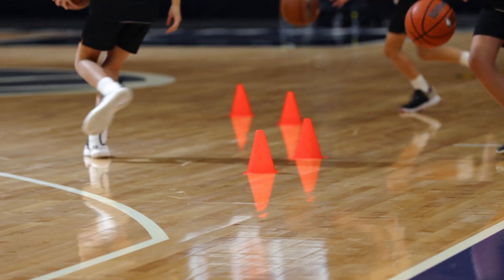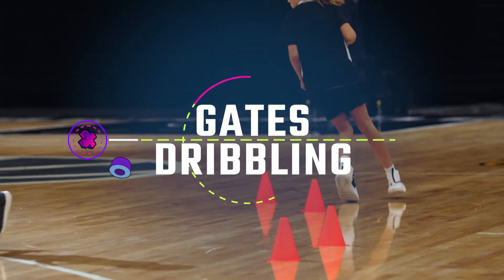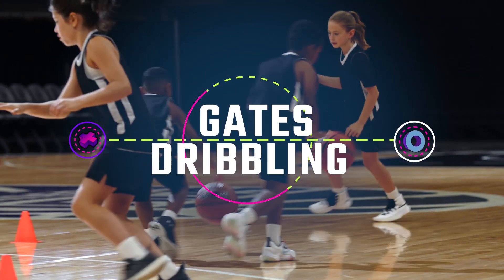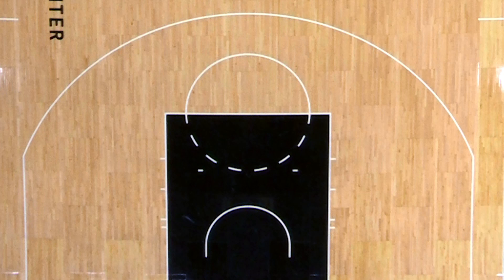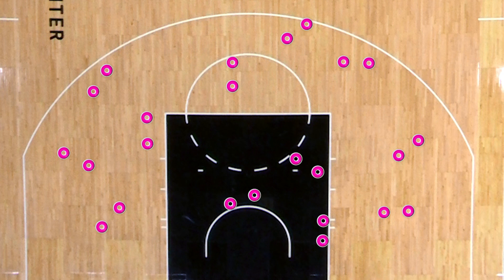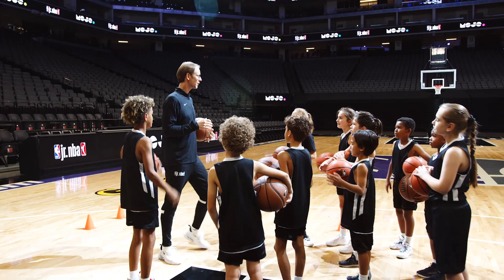Gates Dribbling | Fun Youth Basketball Drills from the Jr. NBA available in the MOJO App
Open sesame! This dribbling activity helps with speed dribbling and turning direction with the ball.